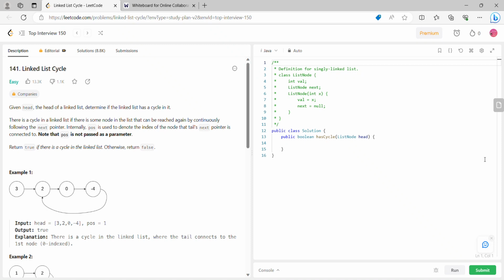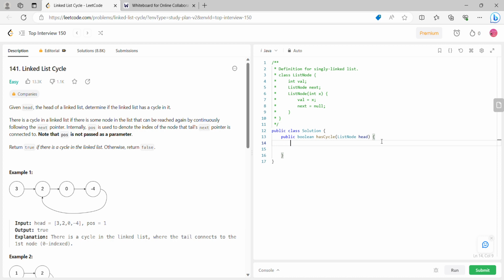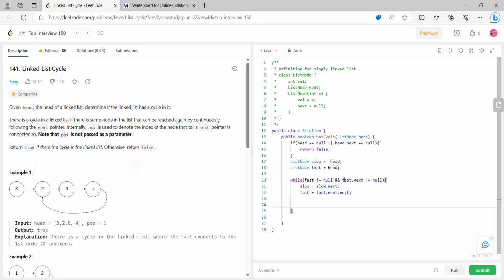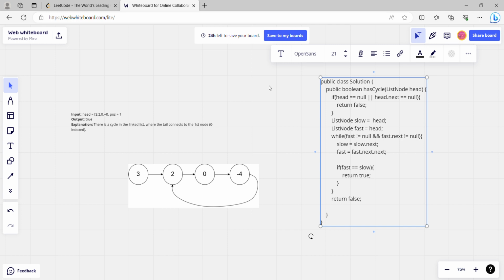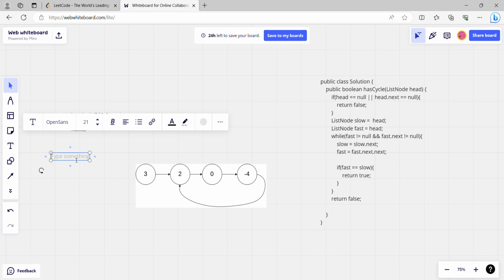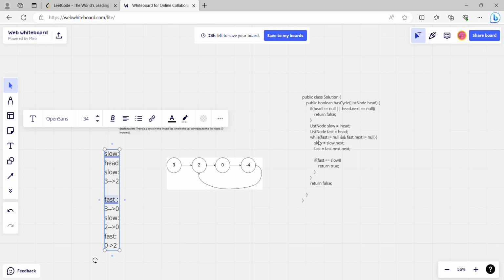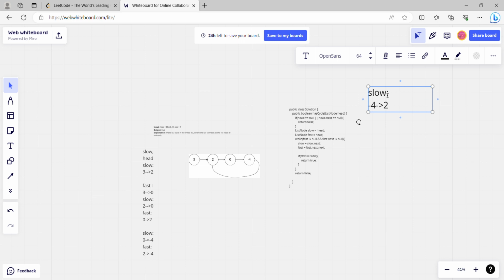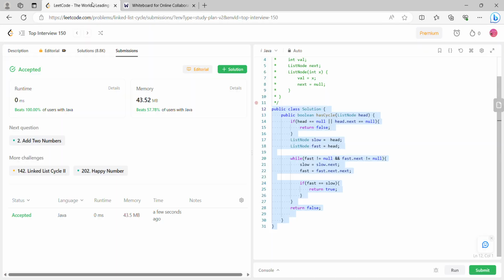Linked List Cycle || Java || LeetCode || Linked List Series || Interview and Placement Questions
🔥 Ready to take your coding skills to the next level? Join us in this exhilarating journey as we unravel the secrets behind solving the challenging "Linked List Cycle" problem on LeetCode! 🚀

In this power-packed video, we delve deep into the art of leveraging stacks to conquer even the trickiest coding challenges. Get ready to witness expert strategies, step-by-step walkthroughs, and pro-tips that will not only help you crack this problem but also enhance your problem-solving abilities for various interview scenarios.

Whether you're a coding enthusiast or preparing for placement interviews, this video is your ultimate guide to mastering the intricacies of Linked List Cycle. With a dash of fun and a ton of knowledge, we ensure that you're well-equipped to tackle not just this challenge, but a whole array of coding hurdles that come your way.

Join us for an immersive learning experience that will leave you feeling empowered and ready to embrace the world of coding with confidence. Don't miss out on this opportunity to elevate your skills and boost your chances of acing those technical interviews! 🌟

Developer Coder